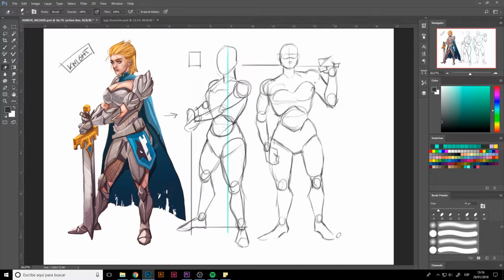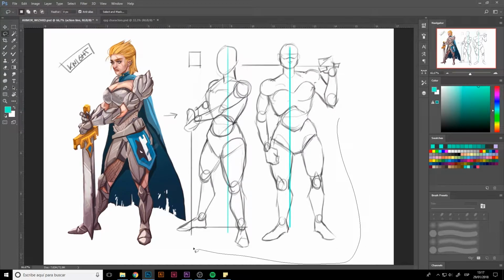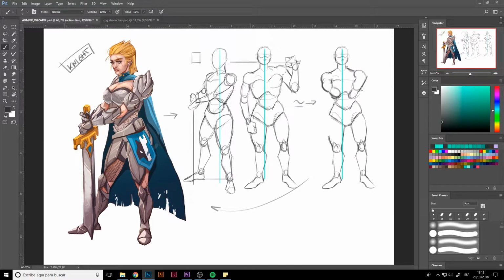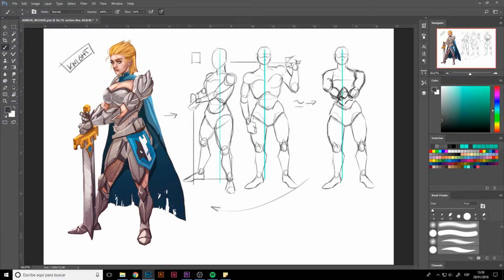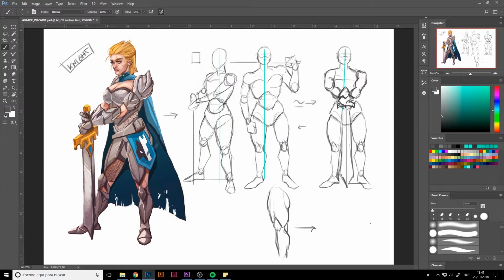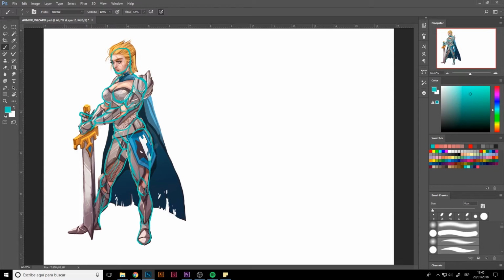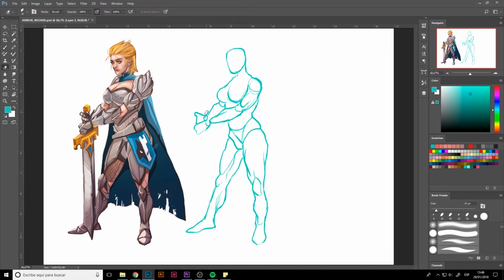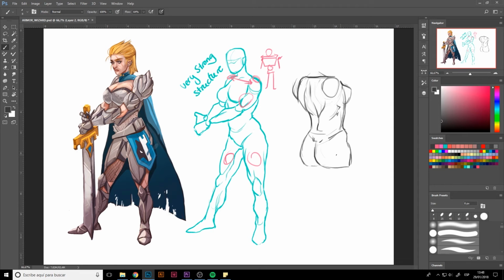09/21 Tank: Lines — Character Design: Create Your Own RPG Heroine_ENG